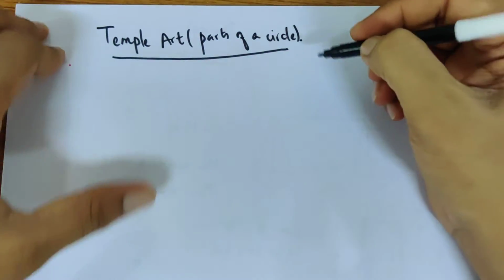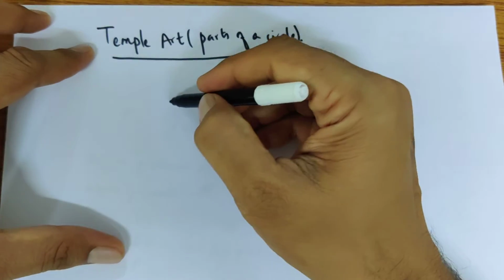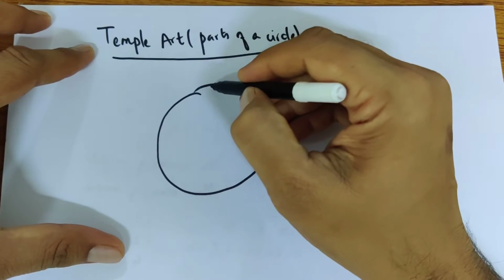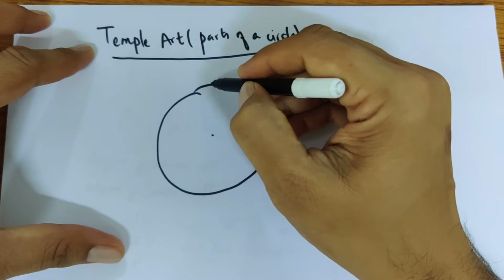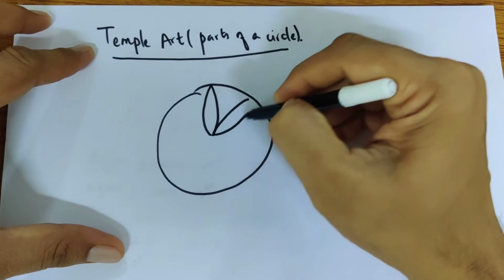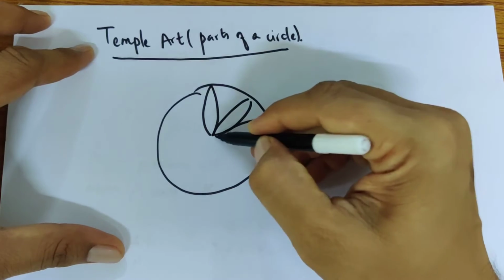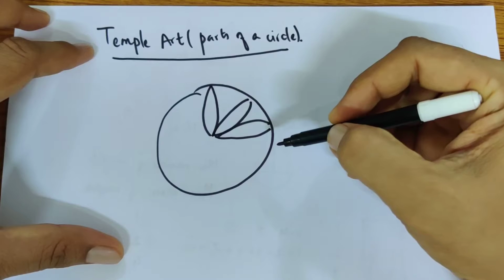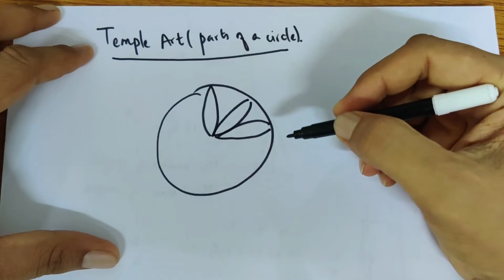Temple Art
This video addresses the mathematics involved in making the arts of temples which contain different ornated paintings/structures.